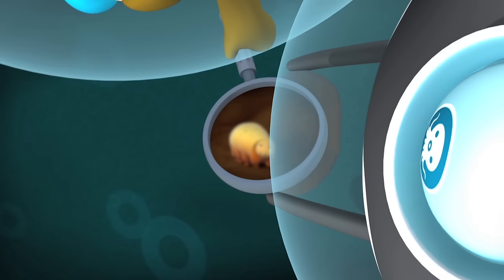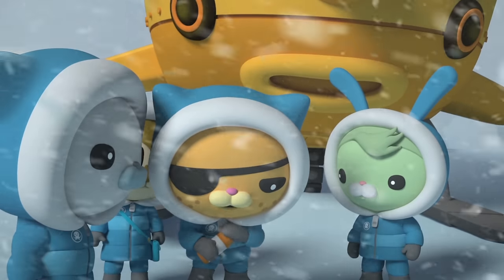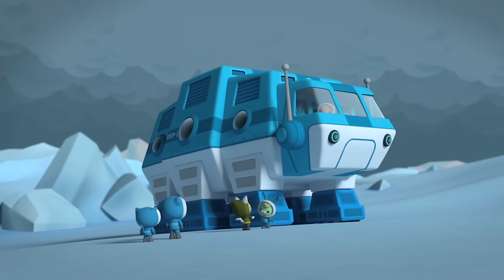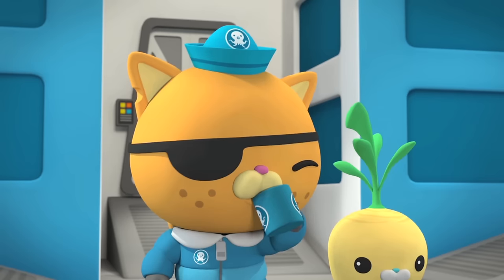Octonauts: Gup I Close Up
Want to join our next mission?  Watch and enjoy the amazing Gup I, which you can buy at leading toy retailers, such as Smyths Toys in the UK.